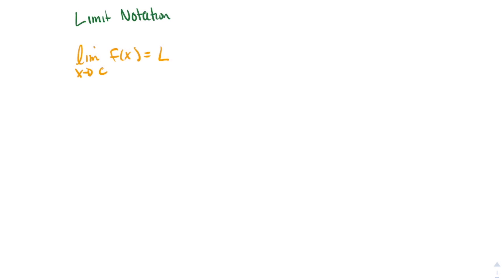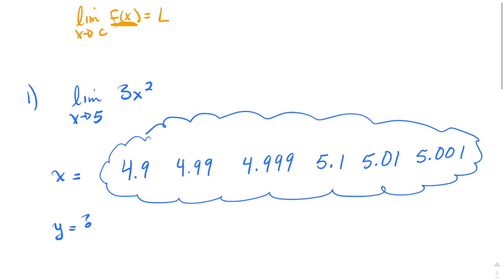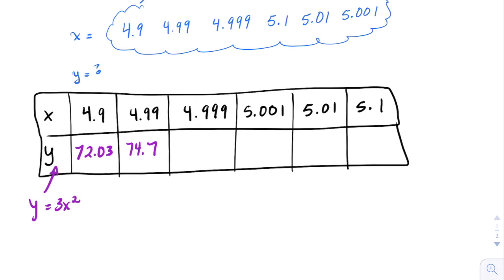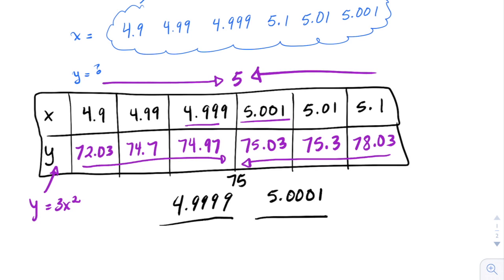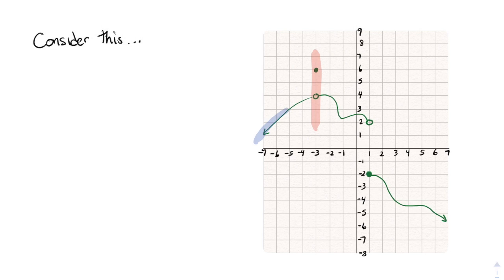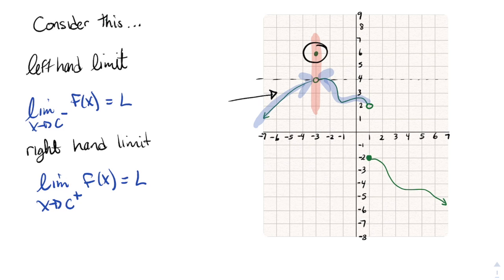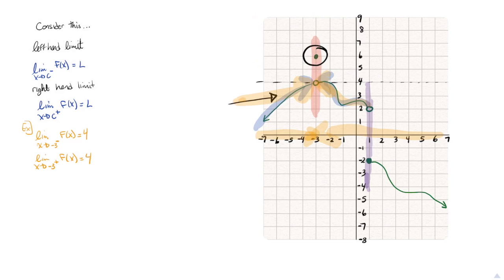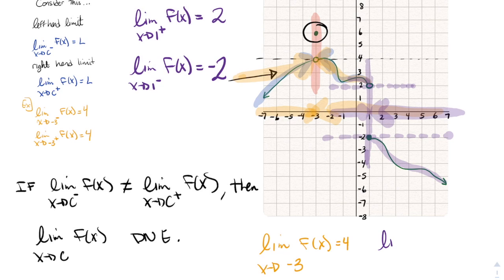Limit Notation w/ Simple Example and One Sided Limit Example | The Tutor Named Fran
Intro to limits and explaining the significance of two sided limits.
Limits by approximation starts right away
Two sided limits starts at 6:45 (skip ahead option)

WHAT I USE TO MAKE MY LESSONS

iPhone XR
Apple Pencil
Notability App